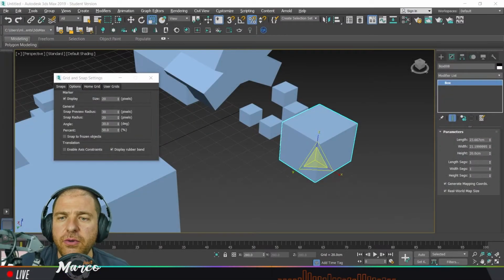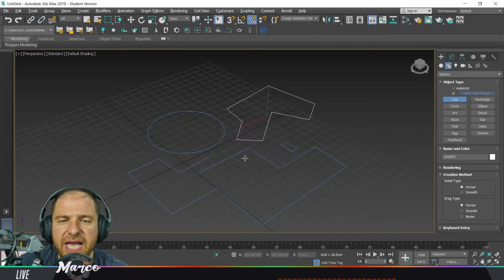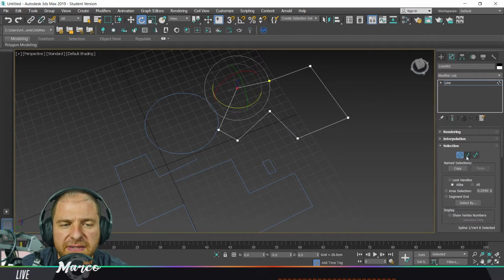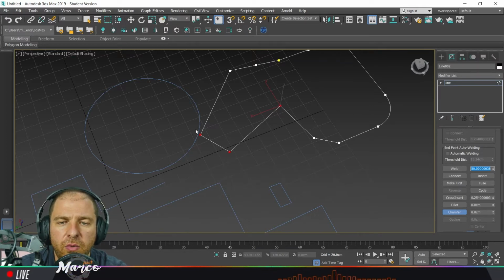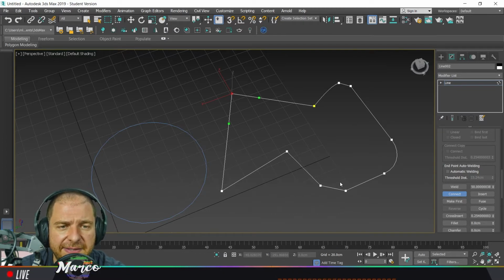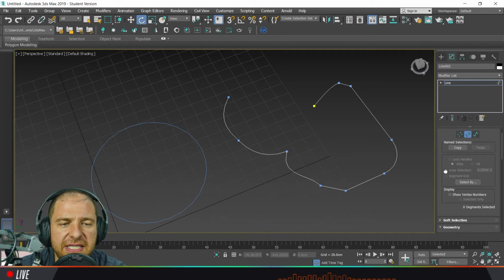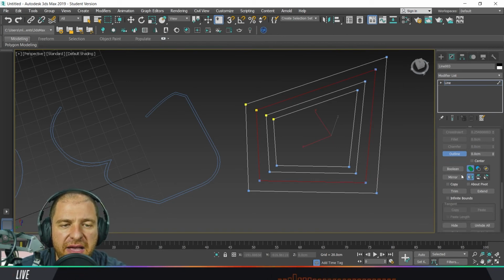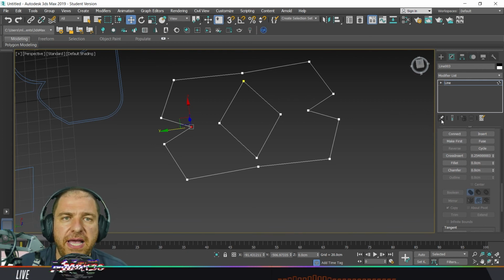Learn Autodesk 3ds MAX from scratch - part four. How to make and manage SHAPES and EDITABLE SPLINES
Learn Autodesk 3ds MAX from scratch - part four

Today you will learn:
How to use snaps to use parametric shapes and editable splines

0:00:05 | INTRO
0:00:59 | PARAMETRIC SHAPES
0:01:50 | EDITABLE SPLINE
0:03:24 | EDITABLE SPLINE TOOLS
0:05:58 | VERTEX TOOLS
0:11:49 | VERTEX TYPE
0:16:14 | SPLINE TOOLS
0:20:44 | BYE BYE

My gear:
Camera: Panasonic GH4-R camera

Accessories:
Metabones booster